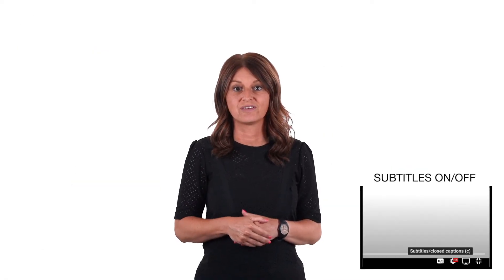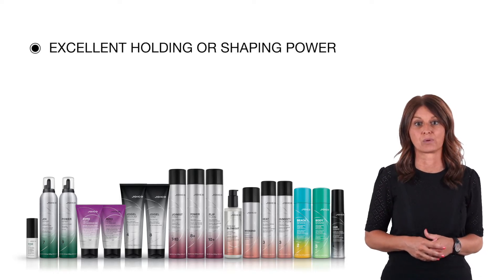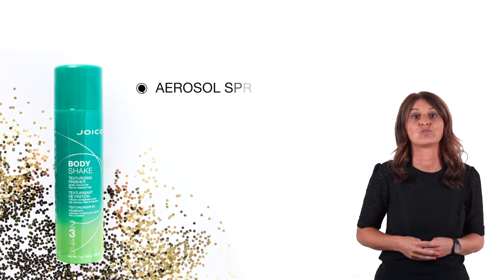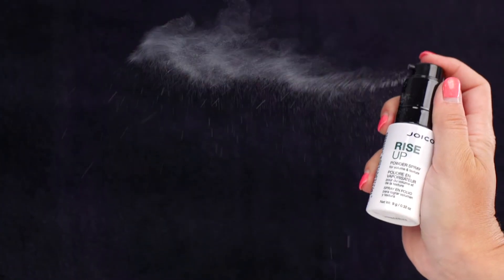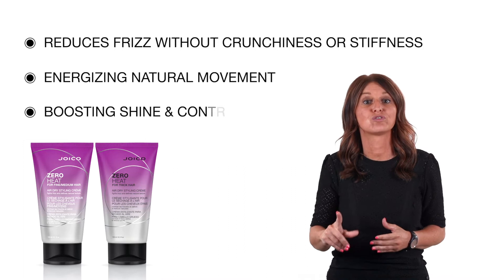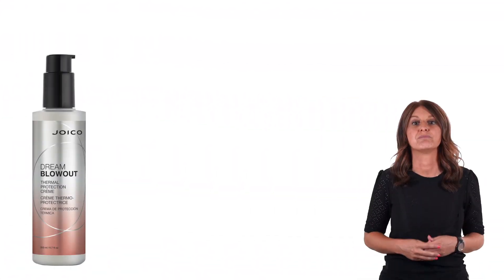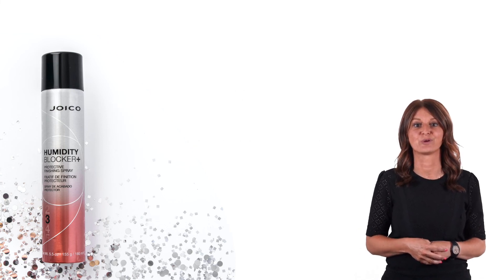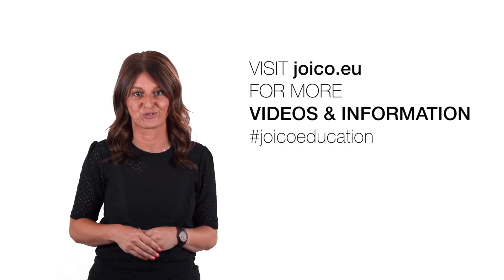JOICO Style & Finish Product Knowledge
It can be challenging to find or to recommend the perfect Style & Finish product(s) for certain hair types or styles. With the refreshed collection from JOICO, we can offer you healthy, shiny, and strong hair while ensuring the perfect style. Check out this video to learn everything about the refreshed Style & Finish collection.